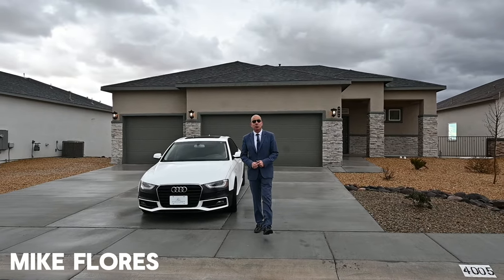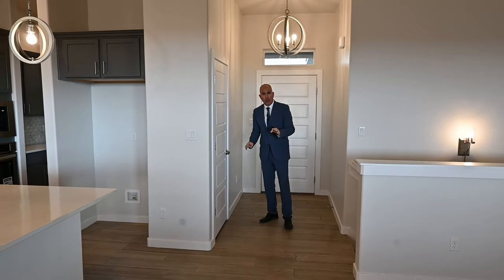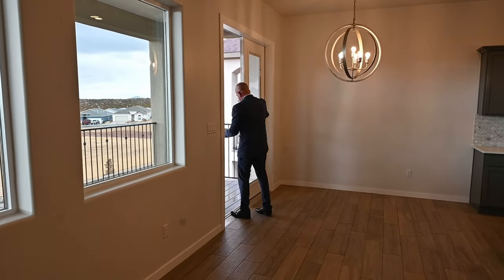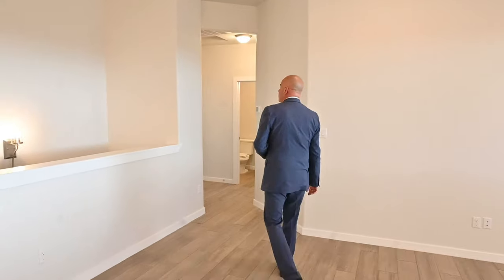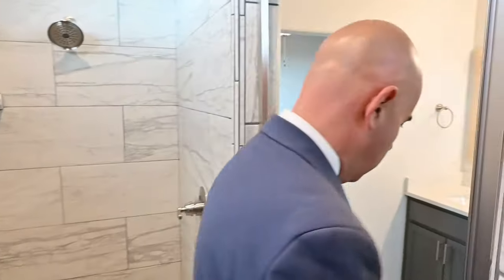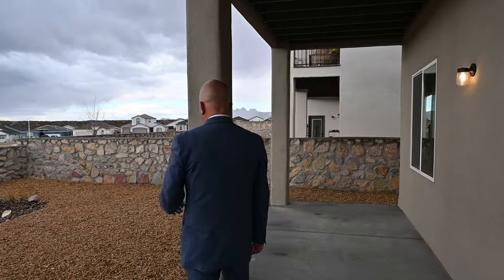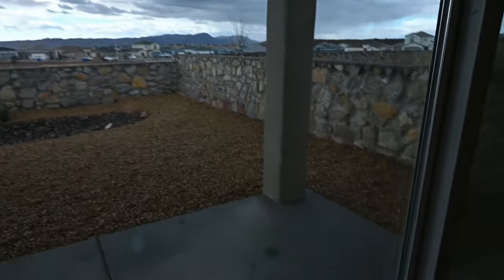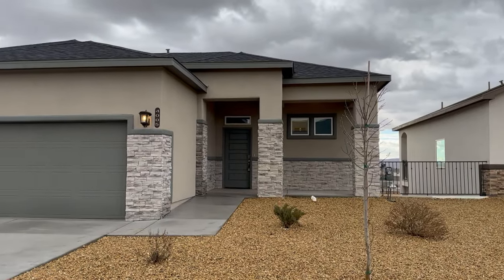🤩New Home in N.M. With a Basement🤩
Mike Flores here, Real Estate Enthusiast and New Home Expert presents a KT Home in Rincon Hills Las Cruces N.M...
Leave a comment ⌨ on any video if you have any questions about Las Cruces, Albuquerque, Santa Fe, or anywhere in New Mexico.
✅ Don’t miss out on this fantastic opportunity to own a beautiful new home in Las Cruces - watch my tour now!

🤔 Why move to Las Cruces? Watch Mike Flores Las Cruces, New Mexico Tour and learn about parks, recreation and other things to do!
👉 Are you struggling to find a home in Las Cruces?
👉 Interested in Buying or selling your property in Las Cruces, NM?
👉 If you’re not in the market for a new home, no worries Mike Flores can also help you find a used home or even sell your existing one.
👉 Would you like your listing or property to be featured with Mike Flores?
👉 Want a FREE professional video tour of your home?!
👉Contact Mike Flores if you need information to relocate to Las Cruces or if you want to exit Las Cruces.
👉Looking to retire in Las Cruces?
🔍 Search for Homes for sale in Las Cruces, NM or New Mexico Homes in Las Cruces. wi📞 Call or Text Mike Flores: .

100 Apache Brave St.
LIC:17740
❎Anyone involved like Mike Flores and any of his YouTube channels are not attorneys, insurance agents, or financial advisors and the information in these videos shall not be construed as tax, legal, insurance, construction, engineering, health and safety, electrical or financial advise.  DO NOT make buying or selling decisions based on any of of these videos.  If you need such advise, please contact a qualified CPA, attorney, insurance agent, contractor/electrician/engineer/etc. or financial advisor. Linked items may create financial benefit. Any use of other media is by fair-use only.

👏Special Thanks to the following Builders in Las Cruces:
New Beginnings Homes, Fort Construction Homes, Arising Group, Trinity Homes, Veloz Homes, Arista Development at Metro Verde, French Brothers, KT Homes, Hakes Brother, Edwards Homes, Villa Custom Homes, Red Cliff Homes, Jones Construction Co., Pueblo Builders, Verde Homes, Classic New Mexico Homes, Hakes Brothers at Red Hawk Villas, Element Homes, Western Builders, LLC, Icon Homes, Pointe Homes, Desert View Homes, View Homes, BIC Homes, Toll Brothers, Jones Construction, City of Crosses Custom Home Builders, Allure Custom Home Designs and Building Consultations, Classic New Mexico Homes, Century Communities, Clayton Properties Group, KB Homes, Meritage, D.R. Horton, Lennar Homes, Pulte homes, Ashton Woods Homes, and The Las Cruces Home Builder Association.